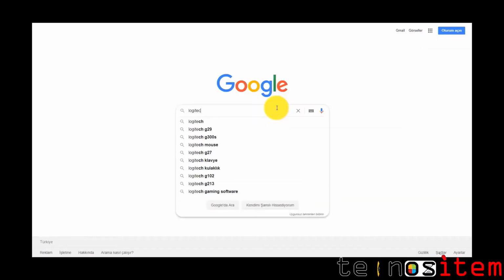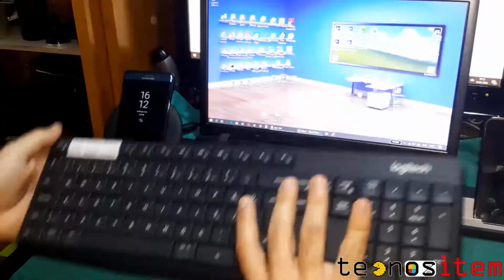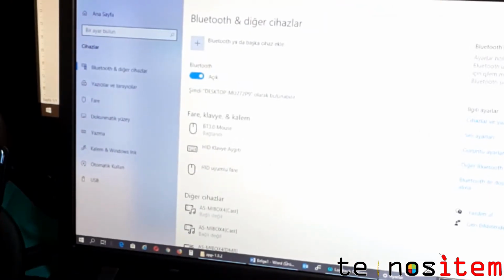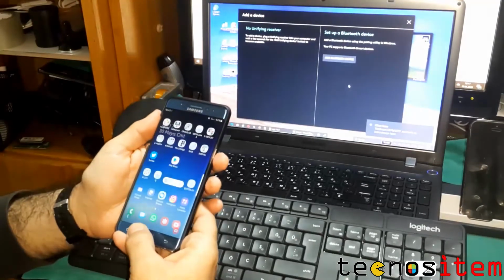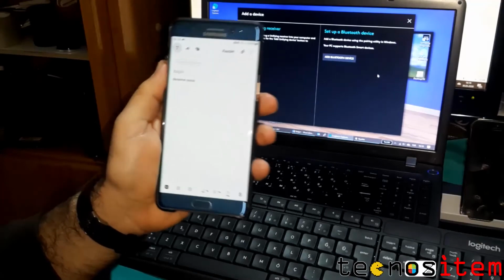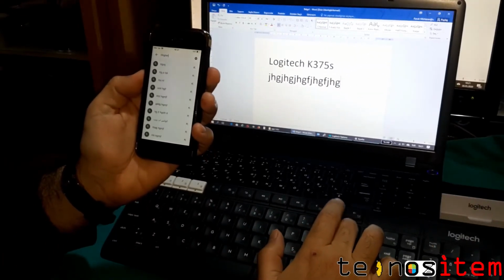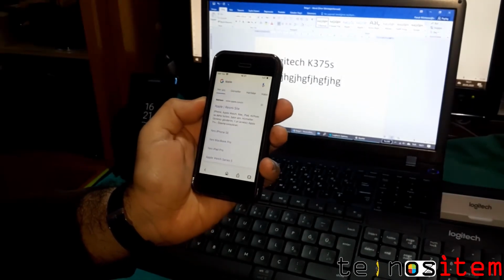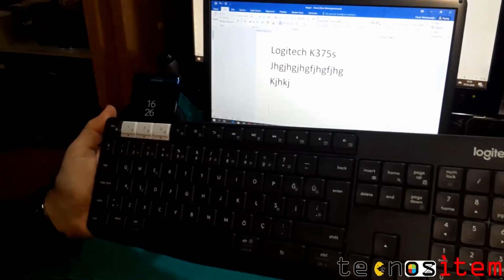Logitech K375s Multi-Device Bluetooth Keyboard Unboxing and Installing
Using one keyboard and controlling three devices. By this keyboard, you can type on windows, ios and android devices by pressing assigned buttons easily. Shortcut buttons on the keyboard enables you having the actions of backing to main screen, turning on the cam, opening the wb browser, navigating among pages etc..

00:00 Pre-information on the item box?
01:35 Unboxing
01:47 What's inside the box?
02:30 My first impression
03:27 Logitech Options Download and Install
04:07 Pairing the devices
12:17 Conclusion